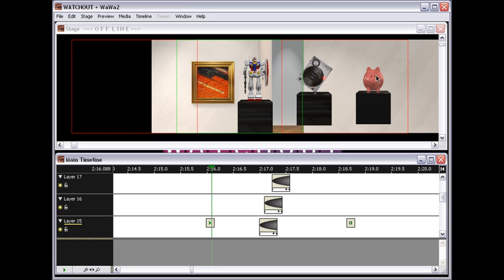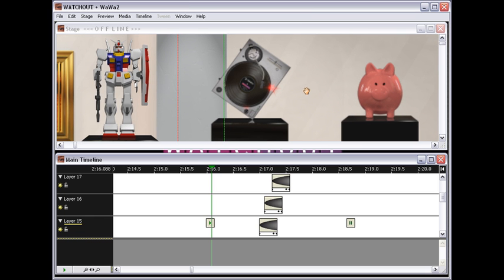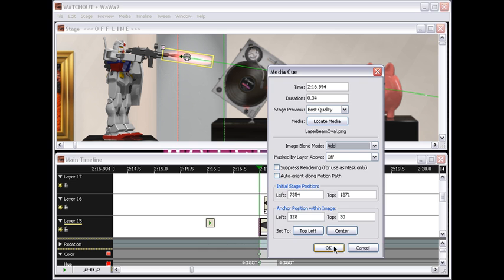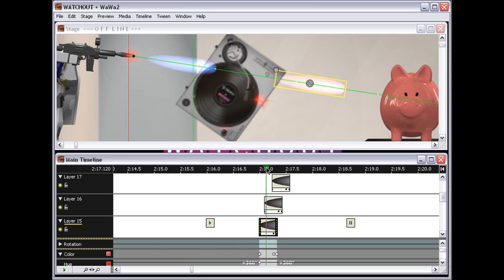16 Blend Modes Adding Light